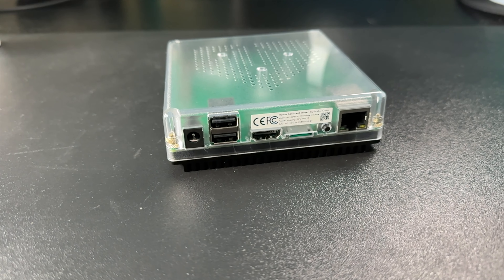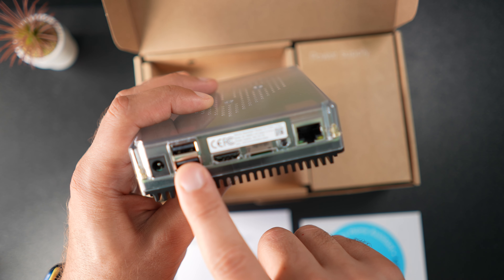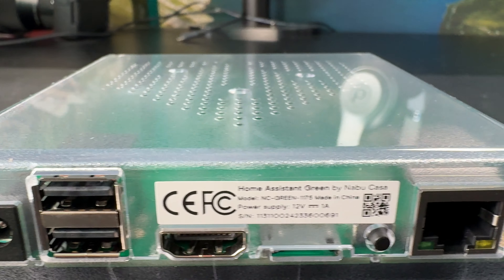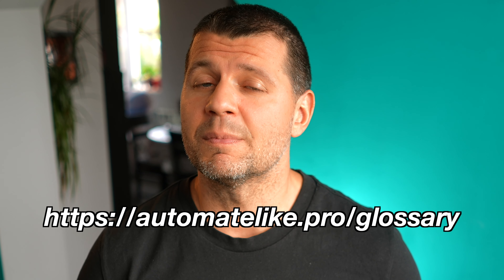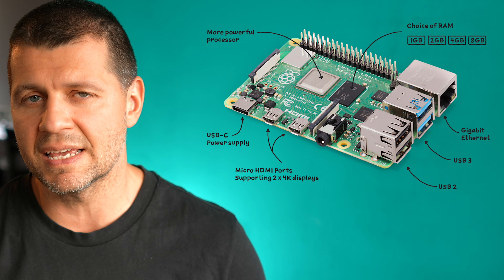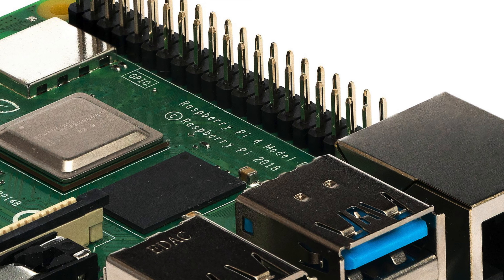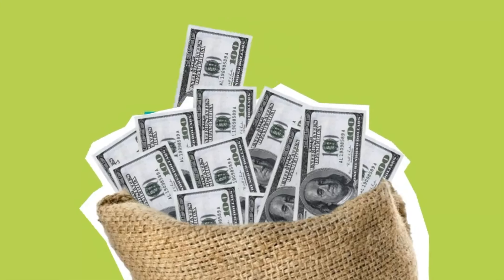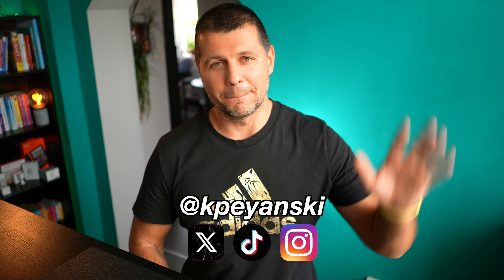Is Home Assistant GREEN the Ultimate Smart Home Hub?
Green, green grass, blue, blue sky!

2ND ANGLE CAMERA
SD CARDS